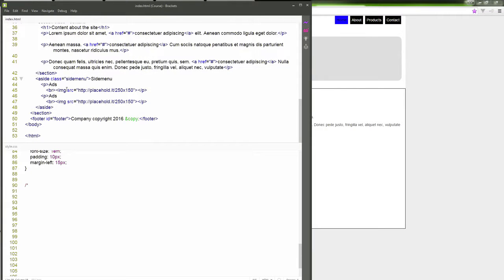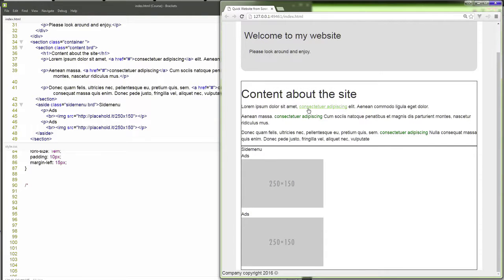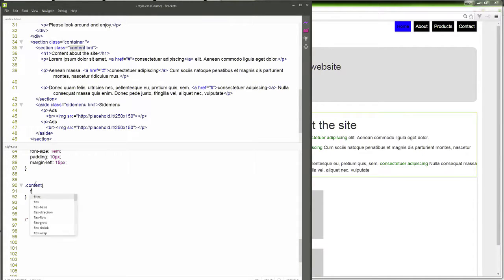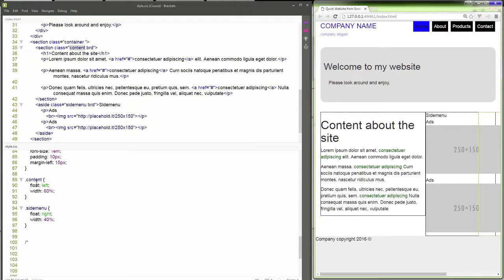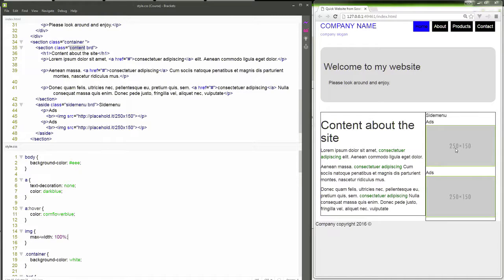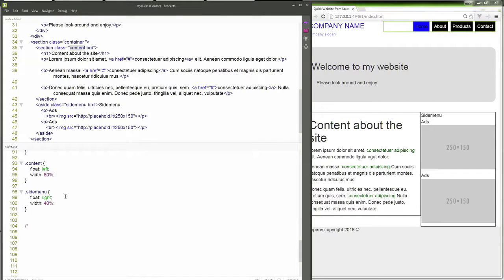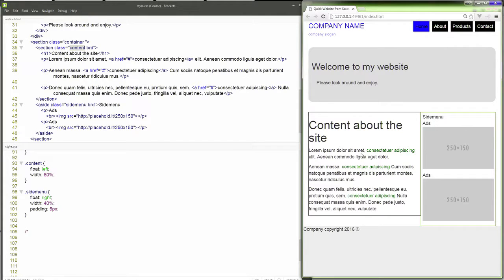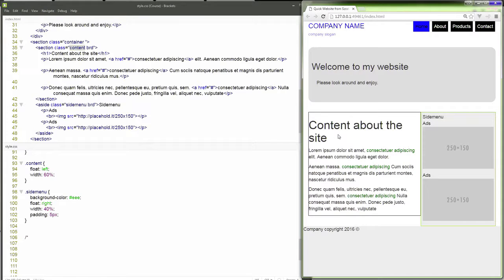Create a Website HTML CSS Bootstrap 12